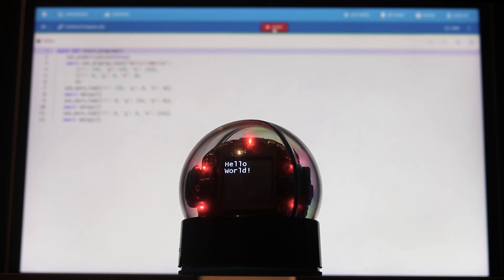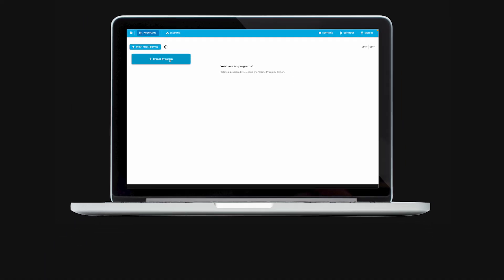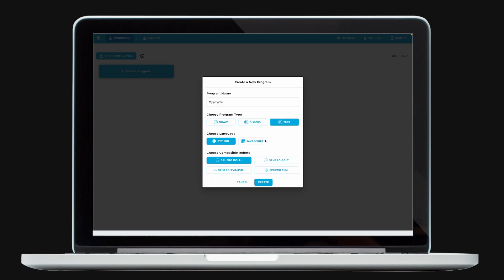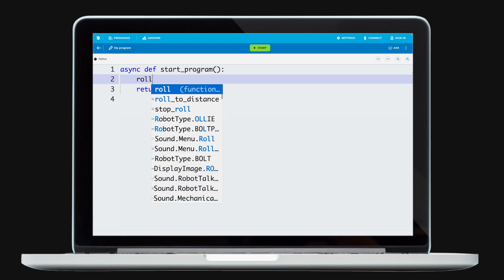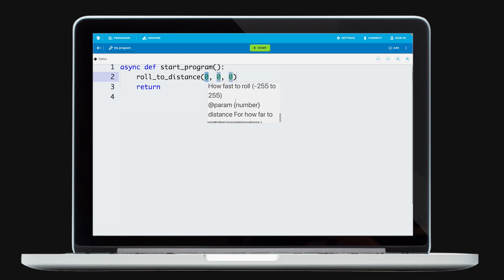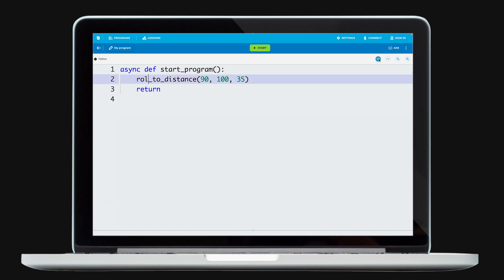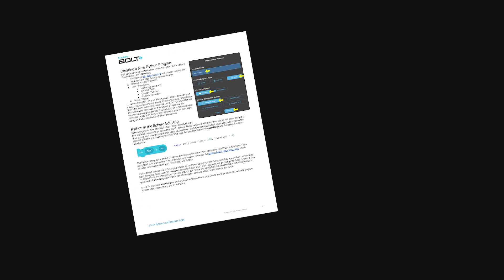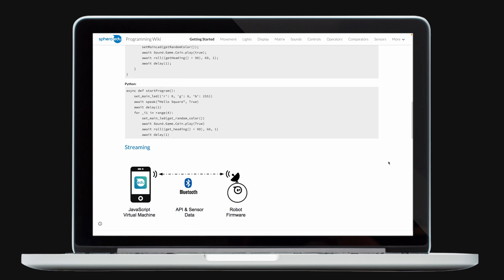Getting started with Python and JavaScript in Sphero Edu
The Sphero Edu Text Coding Canvas comes with a variety of features that will simplify reading, writing, and learning Python or JavaScript. Many of these features are common in professional-grade editors and will ease the transition to some of these editors when your students are ready.

In this video, we’ll walk you through creating a text program, features of the coding canvas, and available resources.